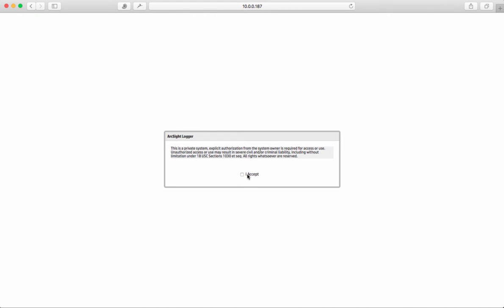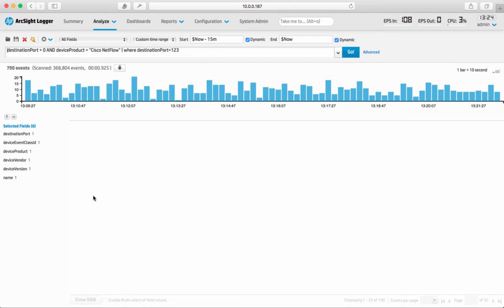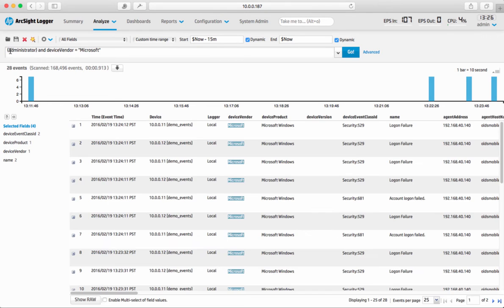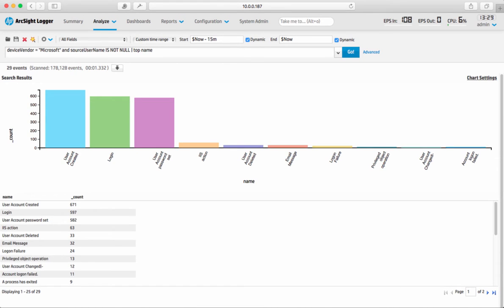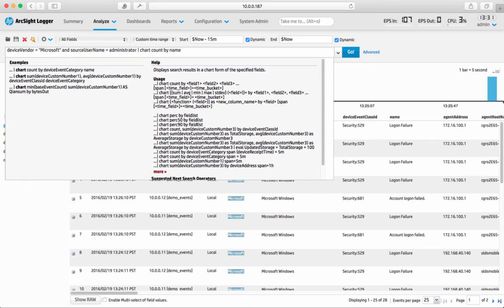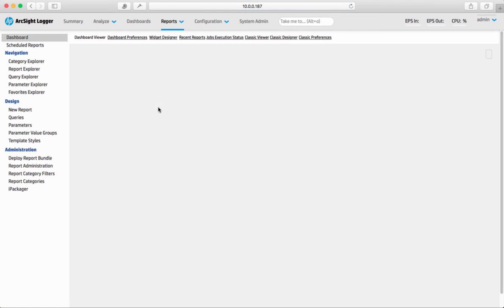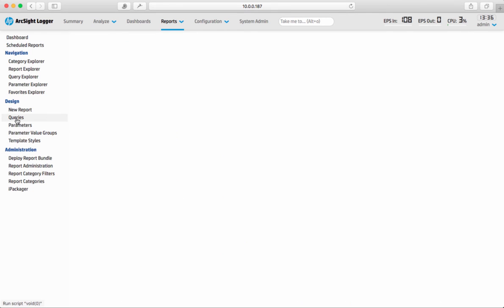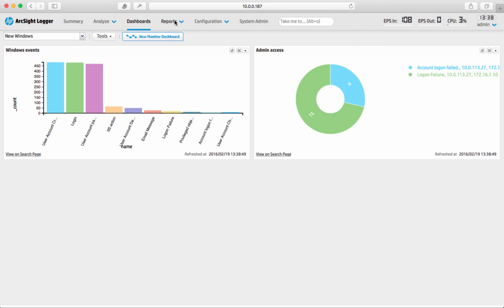HPE ArcSight Logger 6.1 demo & run through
A very quick run through and demo of the new updated version of HPE ArcSight Logger 6.1 software. This is a quick walk through the small update to the GUI, graphics and views and how this can assist in the identification of issues, problems and threats easily and quickly. Also a quick run through on the graphical report query builder and some of the advanced capabilities that it provides (external data access, advanced processing etc).